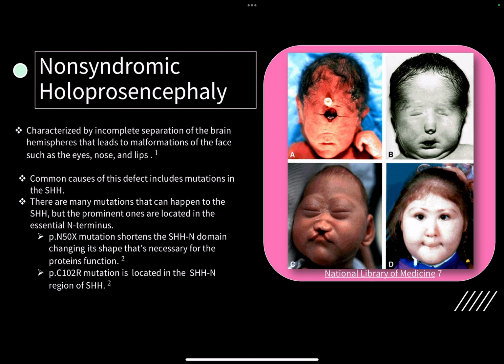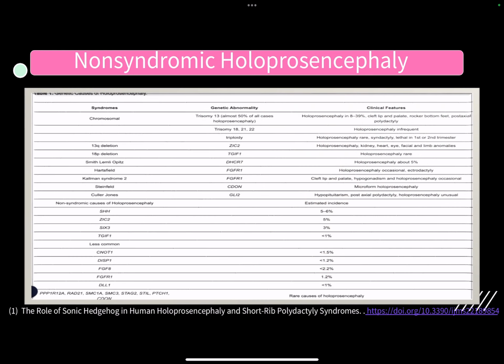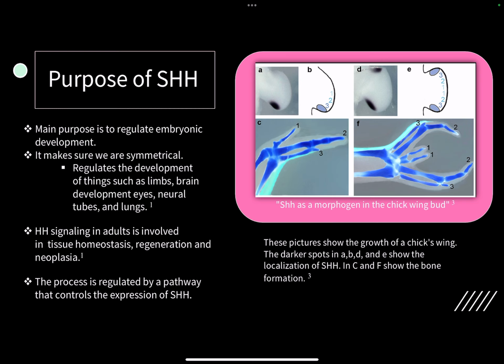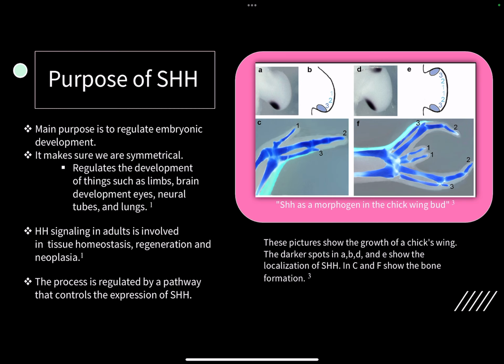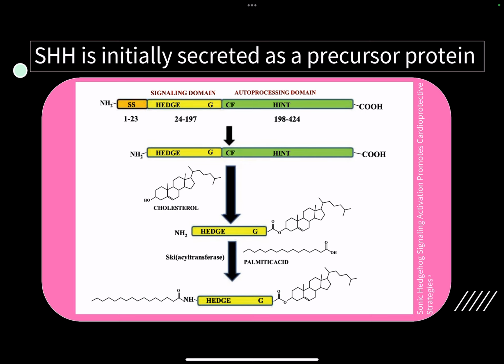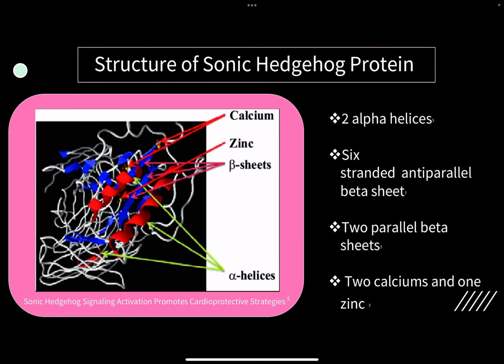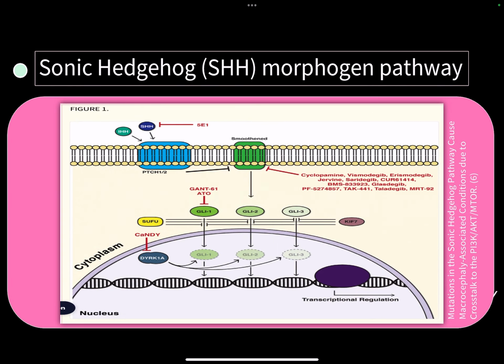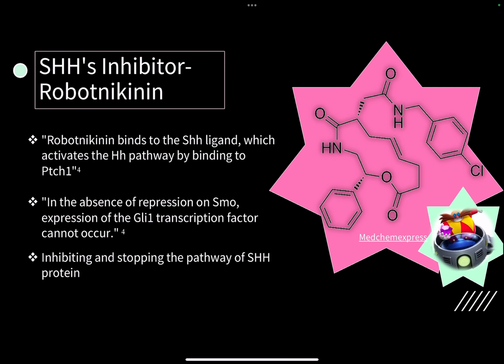Sonic the Hedgehog protein